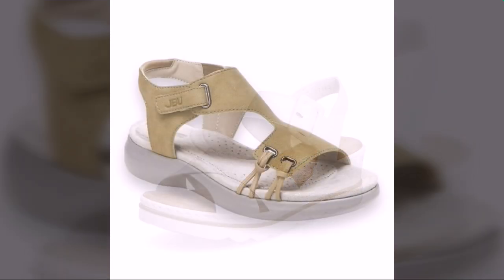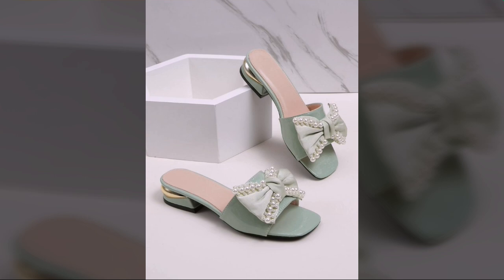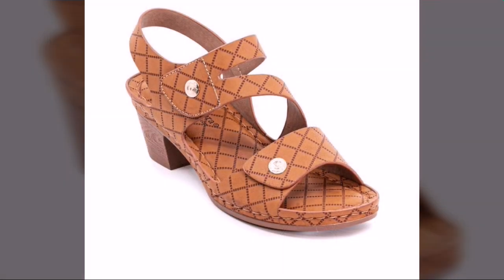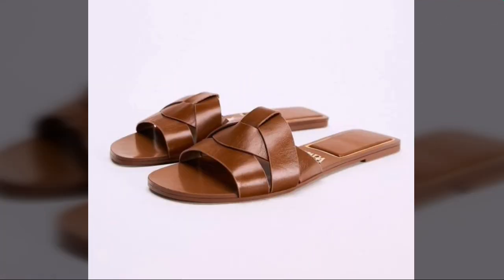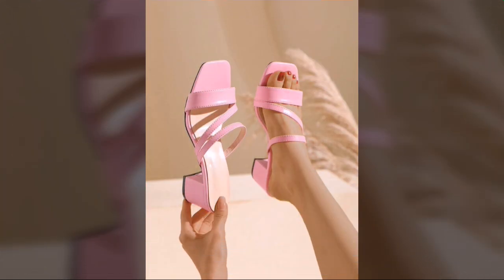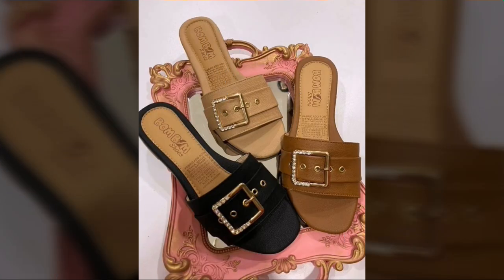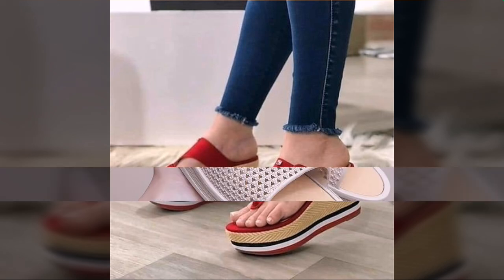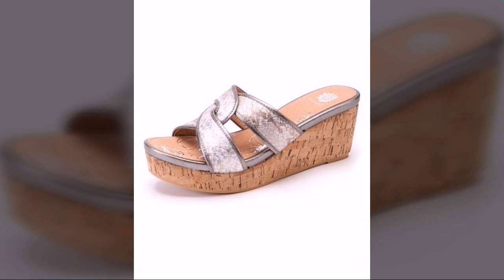TOP 50 PARAGON EXTRA SOFT COMFORT FOOTWEAR FOR LADIES | SANDALS SHOES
d world

fashion4AllbyRahat
2023 LATEST NEW APPEALING SLIP ON SHOES LATEST WONDERFUL FOOTWEAR||

2023 LATEST NEW APPEALING SLIP ON SHOES LATEST STUNNING SHOE DESIGNS
2023 LATEST EXTREMELY STYLISH SLIP-ON SHOES FOR LADY's NEW POPULAR CASUAL WEAR SHOES